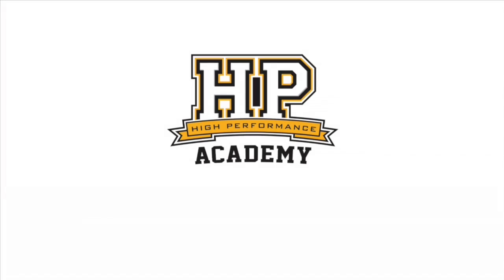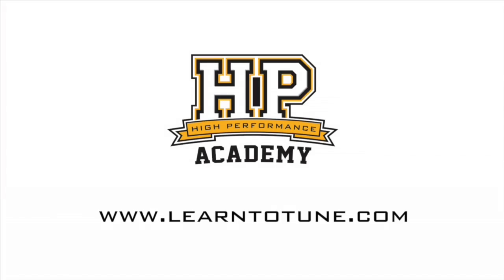Power Distribution Module + Data acquisition = Aim Sports New VCU | Product Spot Light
Robbie from Aim shows us around their unreleased VCU (Vehicle Control Unit) which is made to replace your current PDM and data acquisition system.